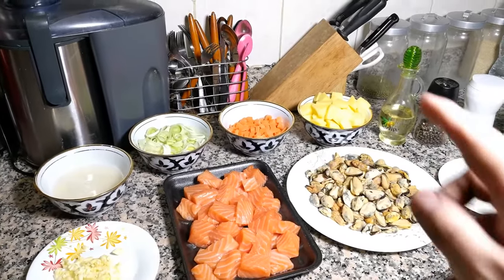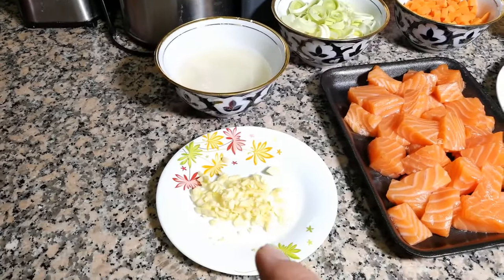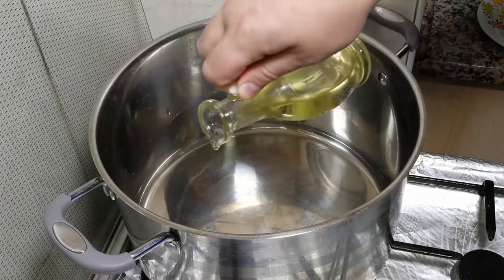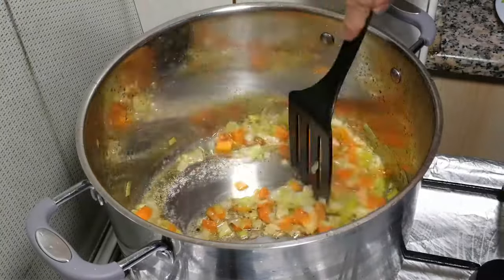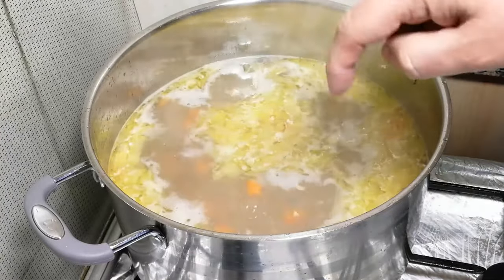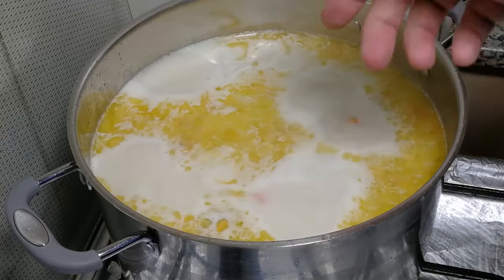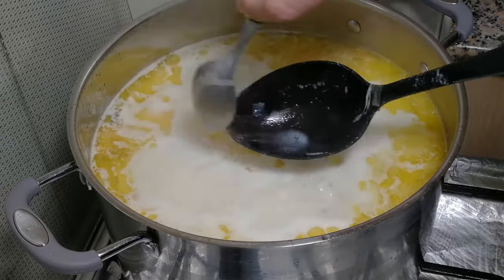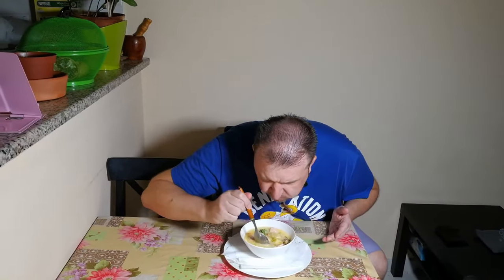Norwegian fish soup. Very delicious and easy. Soup with salmon.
Norwegian fish soup.
                           Ingredients:
             For the fish broth you need:
Salmon heads - 2
Salt pepper and bay leave
Cooking time - 20 minutes from the moment of boiling. ( Strain the broth after )

Salmon fillets (skin of) - 700 gramm
Mussels - 400 gramm
Leek - 1 piece
Garlic - 5 cloves
Fresh cream - 1 cup ( more is better)
Butter - 40 gramm
Vegetable oil - 3 , 4 table spoon
Plain flour - 3, 4 table spoon
Salt and pepper to taste
Lemon, dil and parsley for garnish
Bon appetit !